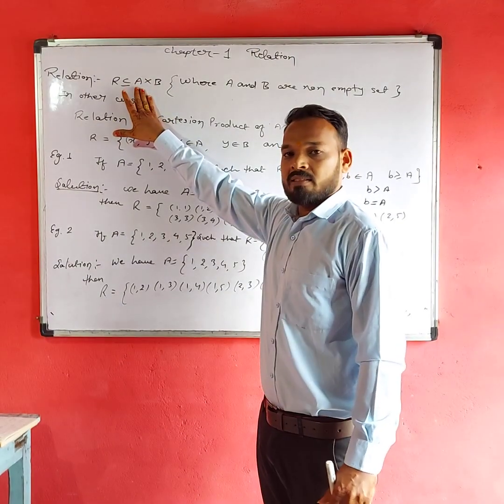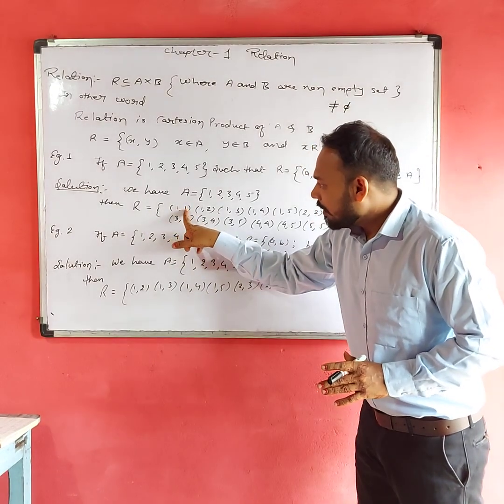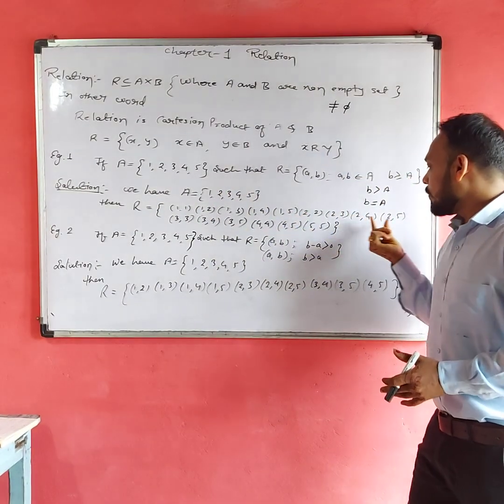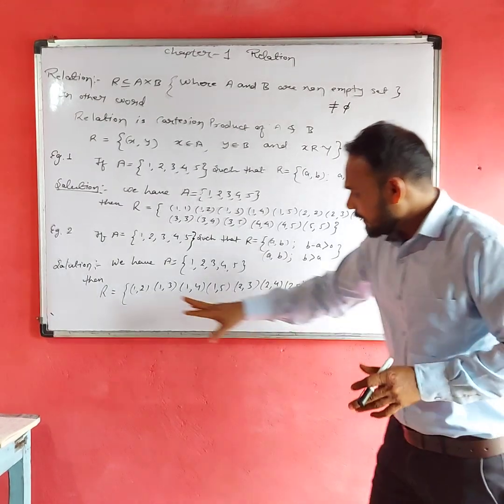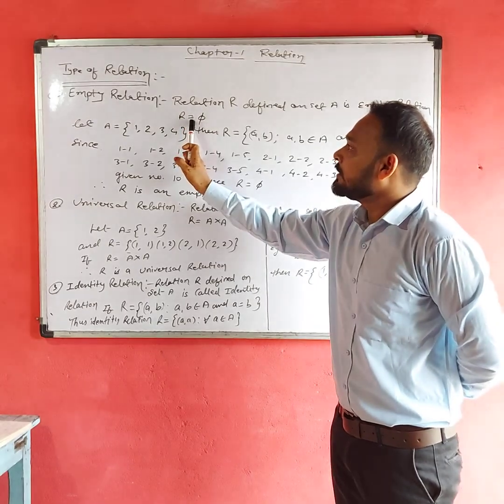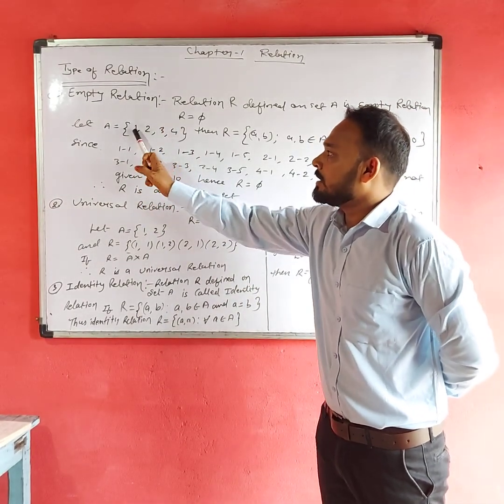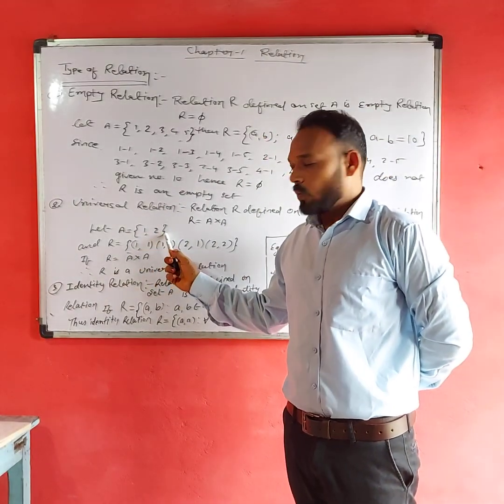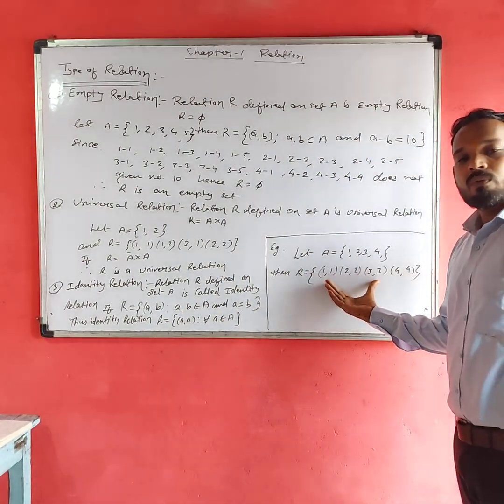Class 12th Maths Chap 1 part 1